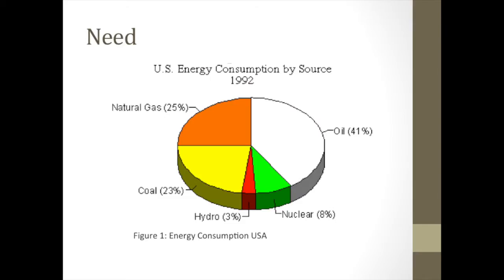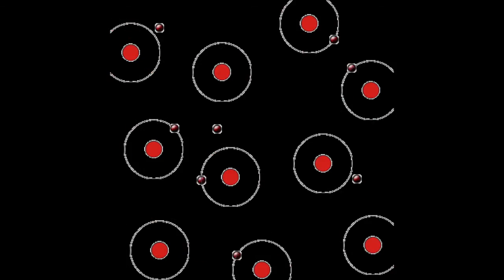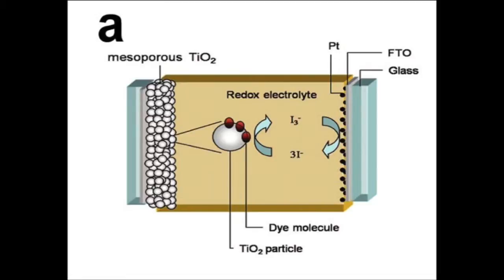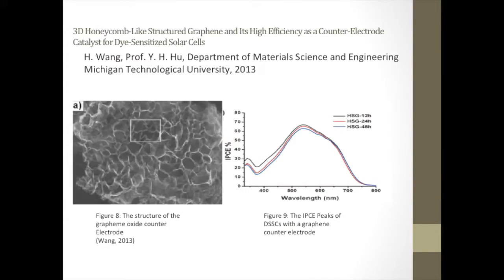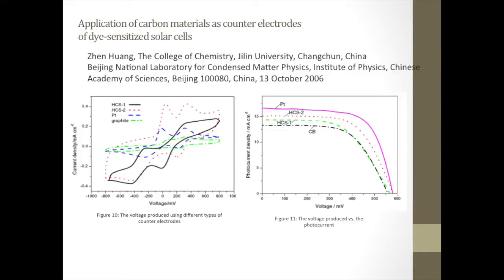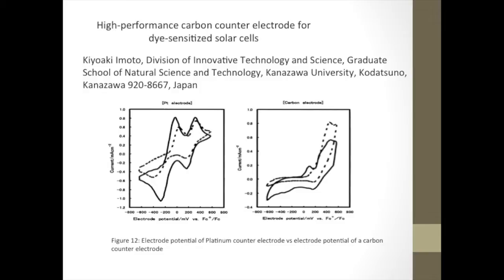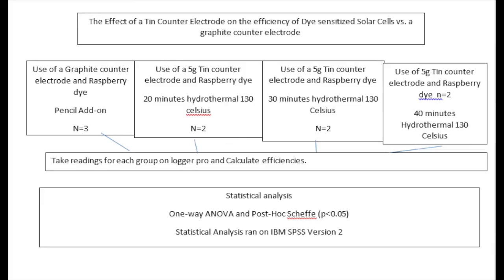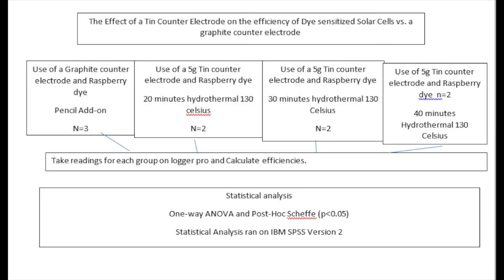Intro Scie Res 2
This video is about Intro Scie Res 2